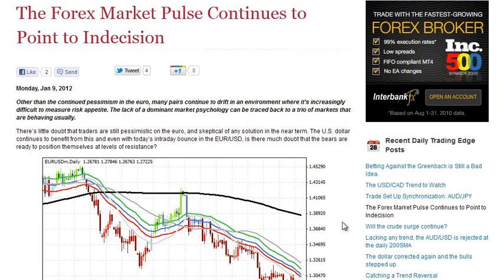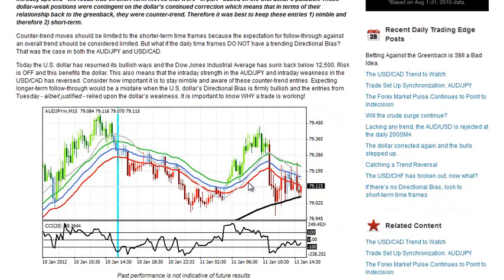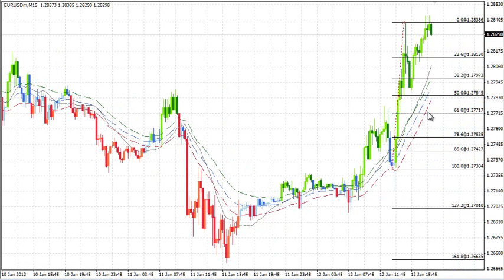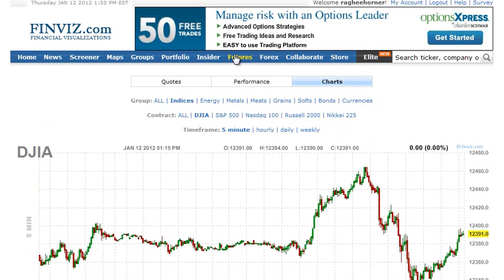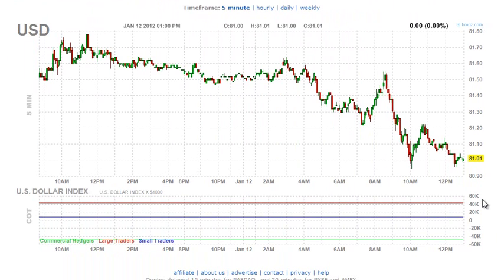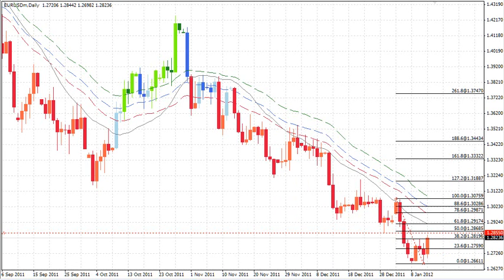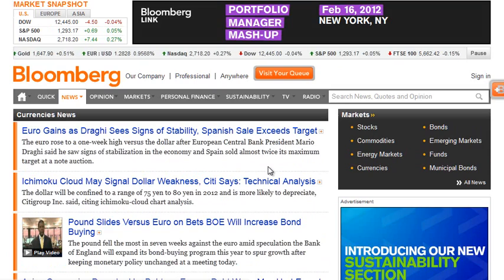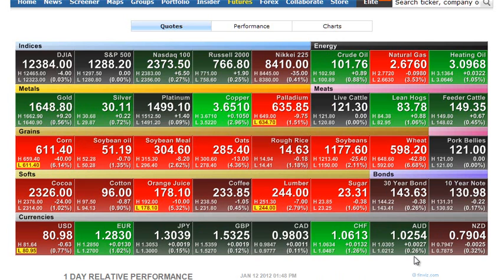A Look at the Euro - Dow - Dollar Connection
Watch and listen in as Raghee explains how she analyzes the EUR/USD using two of the Forex Market Pulse charts and how you can gauge risk appetite using these three markets.